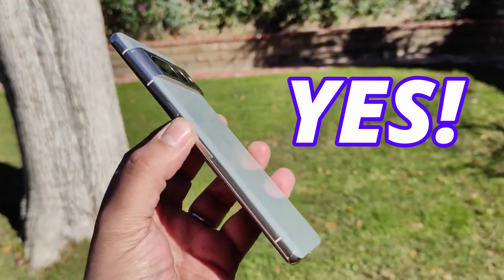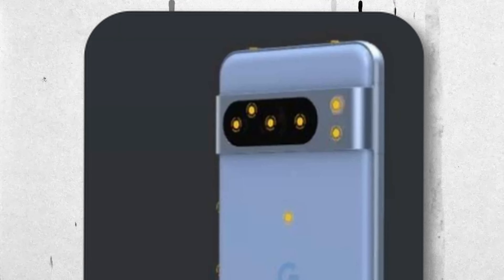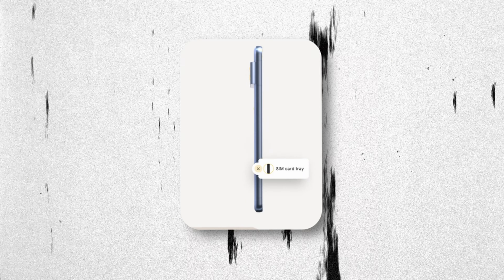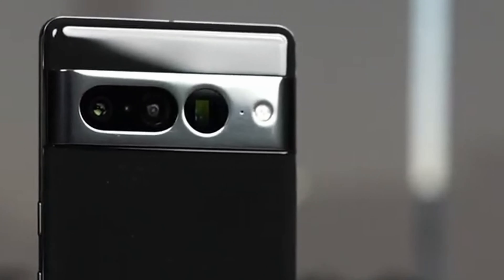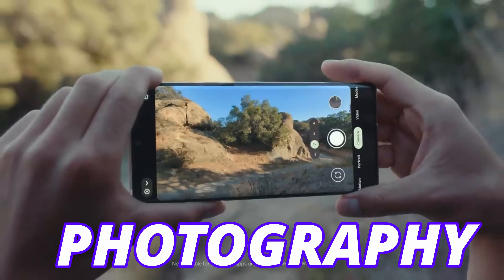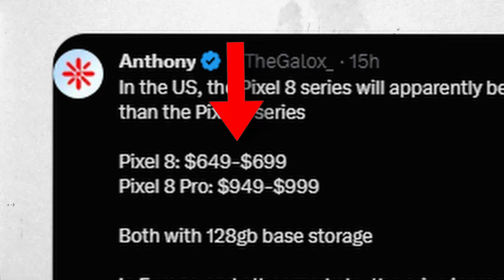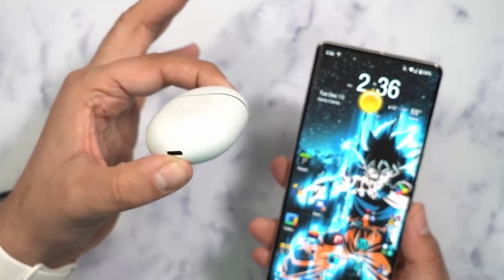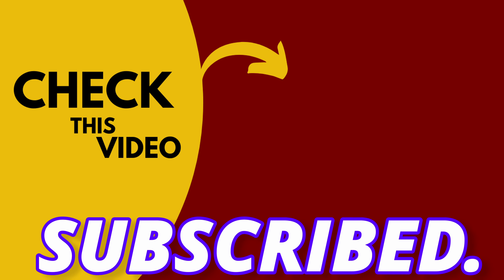Google Pixel 8 Pro - Official Look!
pixel 8 pro official look is out

pixel 8 pro , pixel 8, google pixel 8 pro, pixel 8 pro leaks, pixel 8 pro launch date, pixel 8 pro camera, pixel 8 pro release date, pixel 8 and 8 pro,

Google Pixel 8 Pro - Pixel 8 Pro new look is out.

Google Pixel 8 Pro - Pixel 8 Pro will going to come with amazing features. And we have our first look at the pixel 8 pro.

By DKHD